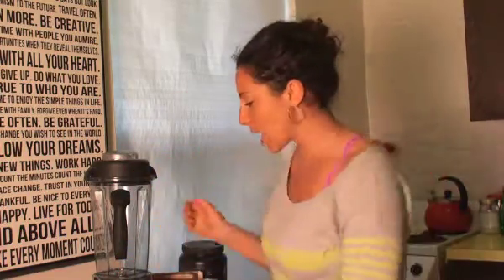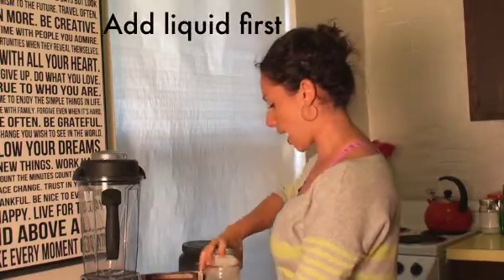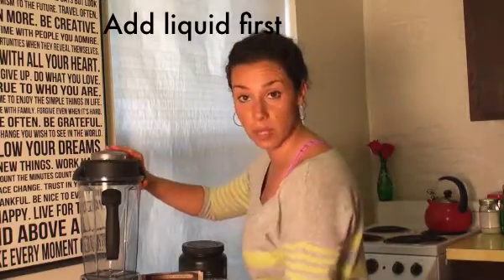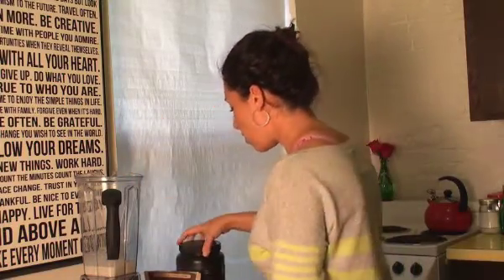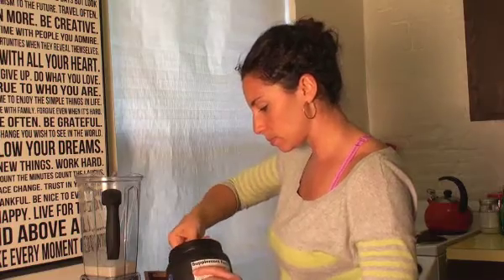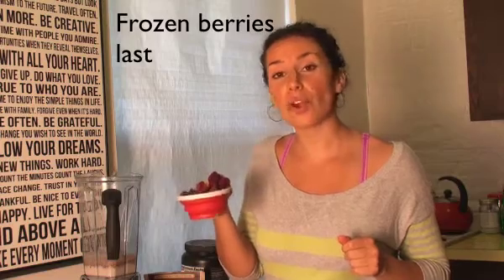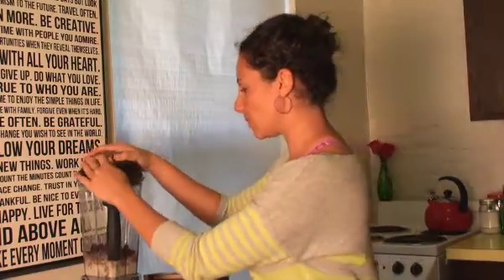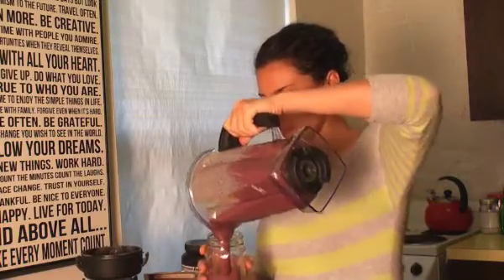Vitamix Giveaway + 2 Blender Recipes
For the 2 Blender Recipes click here and scroll all the way down: